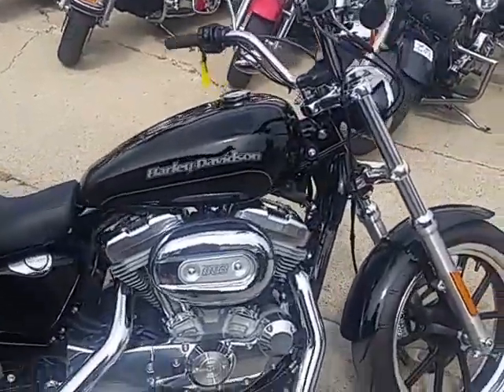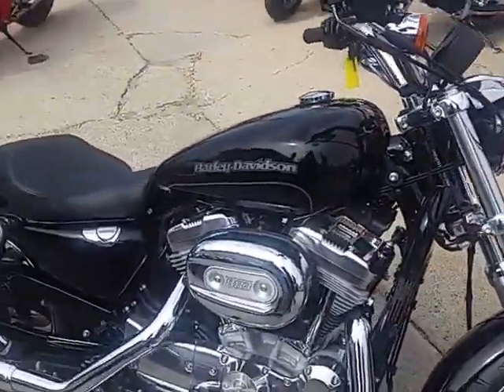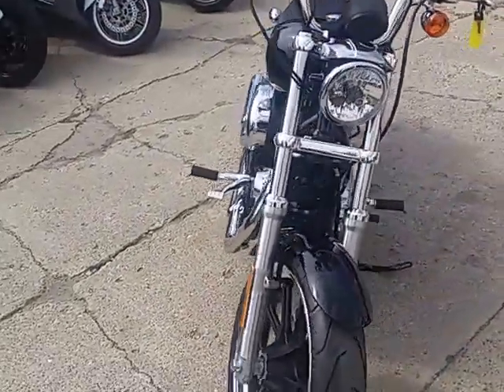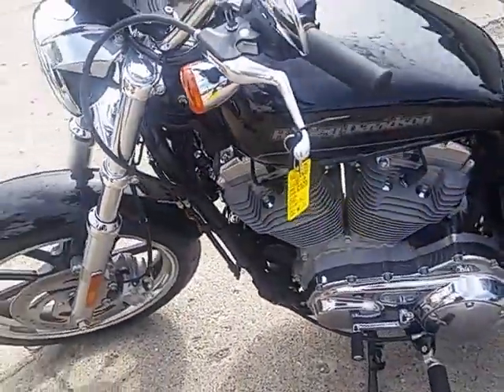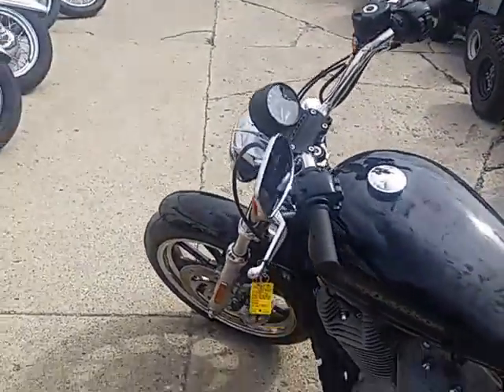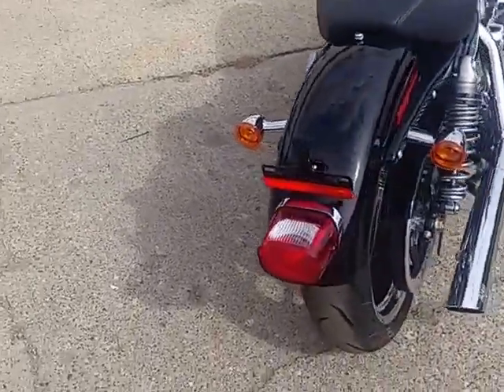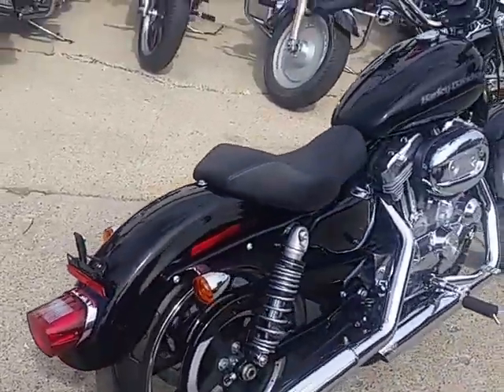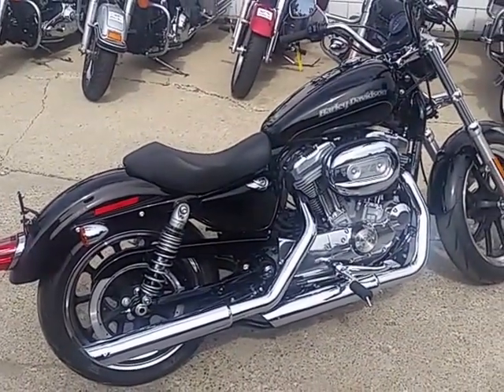2016 Sportster for sale in Michigan $7500 U2948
2016 Sportster for sale in Michigan $7500